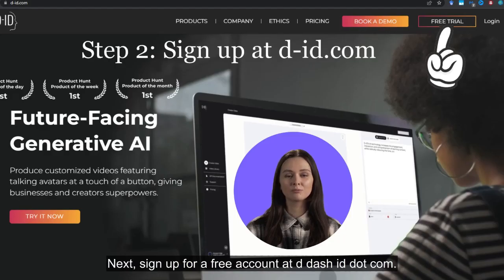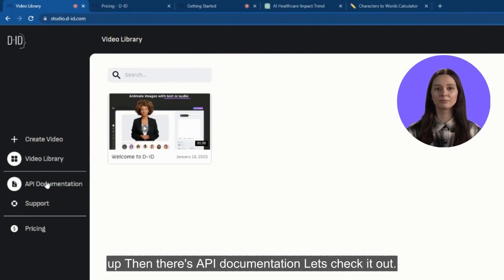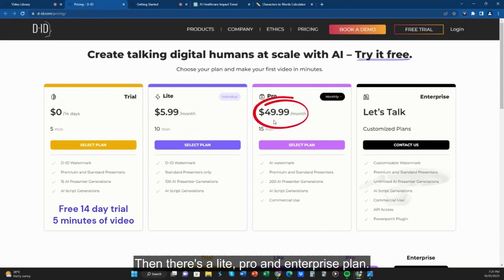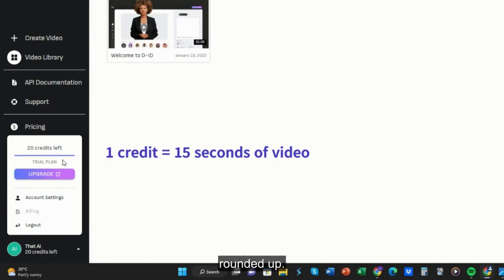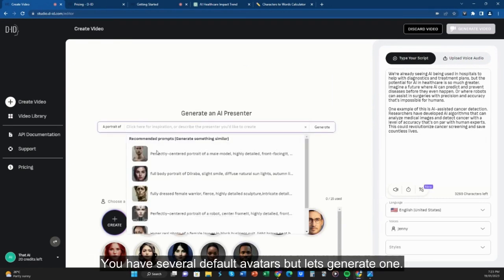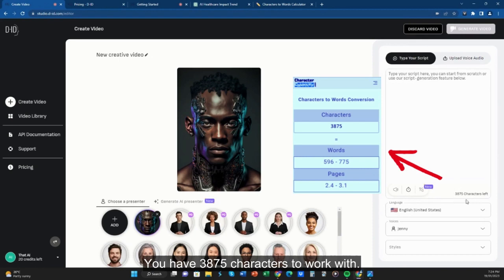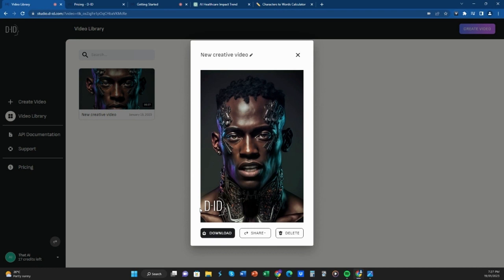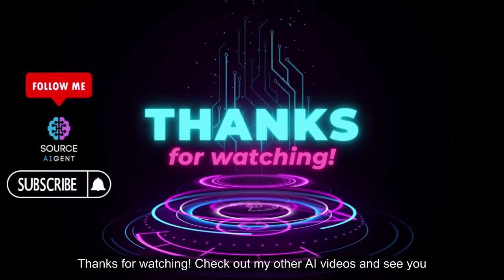How to Create Talking Avatars with AI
In this how-to video tutorial, we'll show you how to wow your audience by using AI tools to create a "talking head" animated avatar from a still image or any AI art - Midjourney, Stable Diffusion, Playground AI, Blue Willow etc. This powerful technology allows you to add a new dimension to your content, making it more engaging and interactive. Learn how to do it in just a few simple steps.

Chapters:
0:00 Intro
0:25 What You Need
0:57 D-ID overview
2:26 Setting Up Your Avatar
3:29 Adding Your Script
3:54 Generating Video